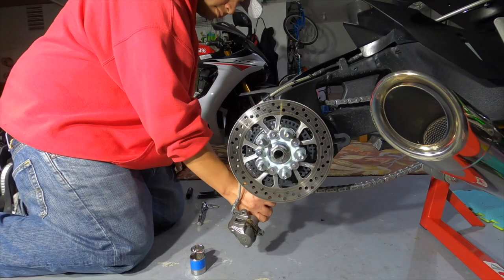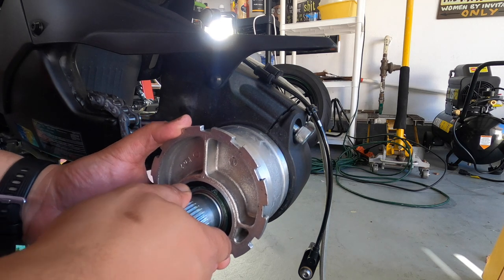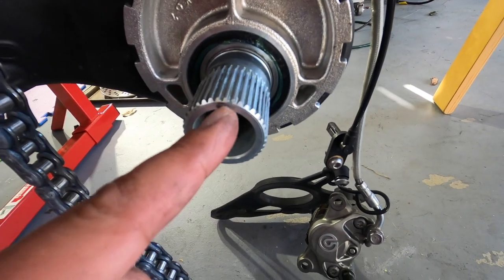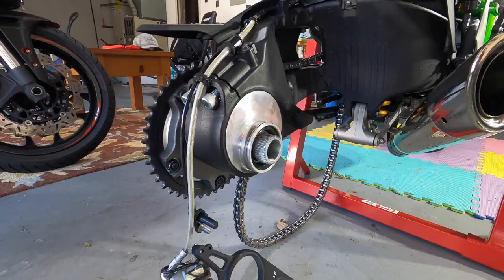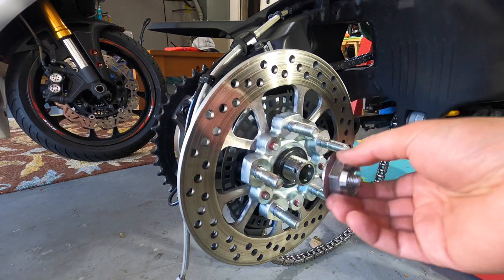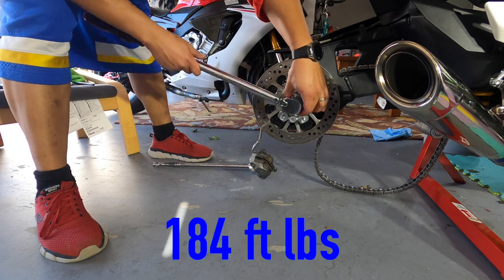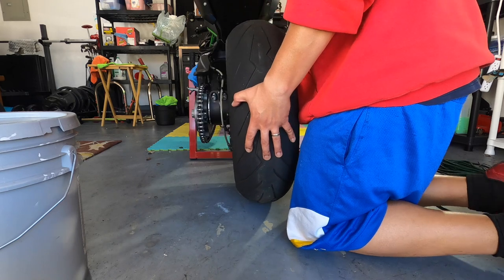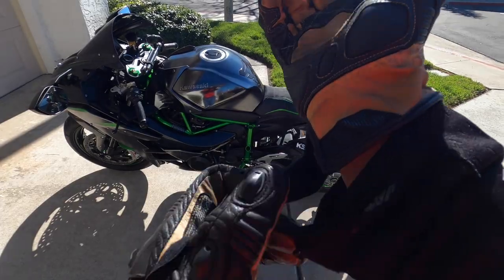Ninja H2 Ceramic Bearing install Part 2 | KSIX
Ceramic Bearing install Part 2 | KSIX

The parts I needed from part 1 of my ceramic bearing install are here! Time to keep grinding and complete this project.

Thank you SOOO much for all your support!

Check out Canans Customs, LLC for the best service and prices on motorcycle parts!